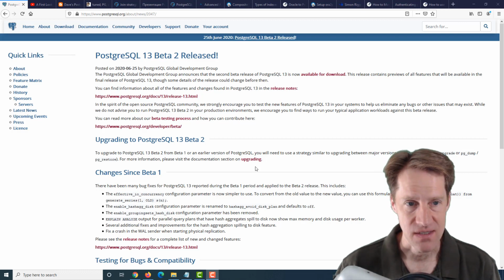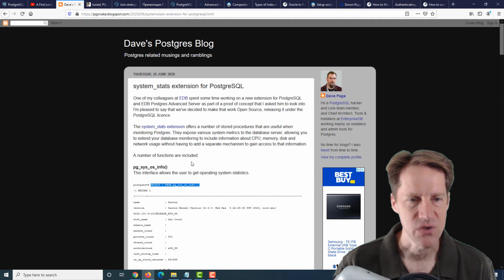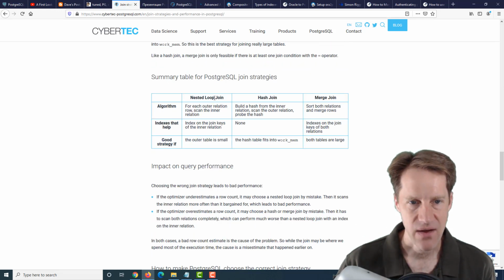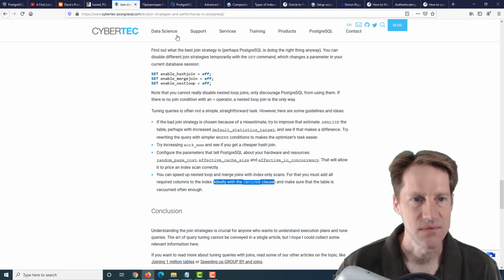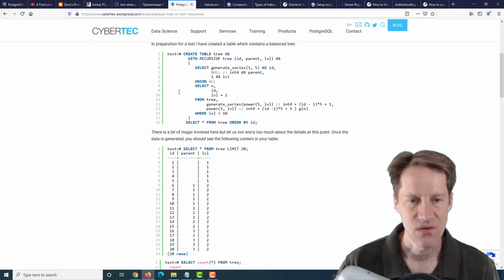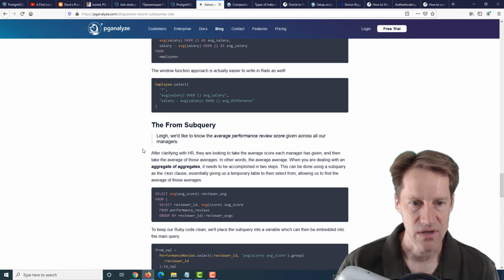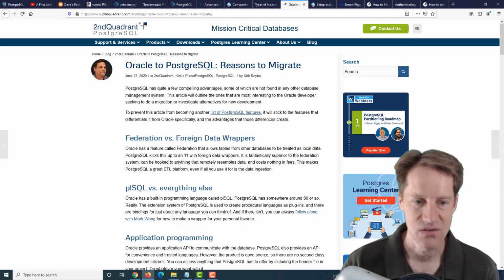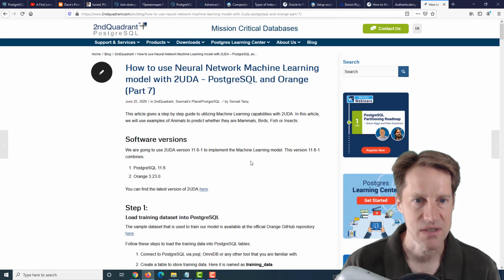Scaling Postgres Episode 120 Postgres 13 Beta 2 | System Stats Extension | Tuned | Join Strategy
In this episode of Scaling Postgres, we discuss Postgres 13 Beta 2, a system stats extension, tuning your operating systems for Postgres and different join strategies.

Timestamps:
00:00 - Intro
00:27 - PostgreSQL 13 Beta 2 Released!
00:45 - [YouTube] A First Look at PostgreSQL Version 13
01:22 - system_stats extension for PostgreSQL
02:22 - tuned, PG, and you
03:20 - Join strategies and performance in PostgreSQL
05:19 - JSON Unification Database Meetup
06:34 - PostgreSQL: ltree vs. WITH RECURSIVE
07:31 - Advanced Active Record: Using Subqueries in Rails
08:44 - Composite Primary Keys, PostgreSQL and Django
09:18 - Types of Indexes in PostgreSQL
09:50 - Oracle to PostgreSQL: Reasons to Migrate
10:17 - Setup ora2pg for Oracle to Postgres Migration
10:36 - Simon Riggs
10:48 - How to Monitor PostgreSQL 12 Performance with OmniDB – Part 1
11:07 - Authenticating pgpool II with LDAP
11:28 - How to use Neural Network Machine Learning model with 2UDA – PostgreSQL and Orange (Part 7)
11:46 - Outro